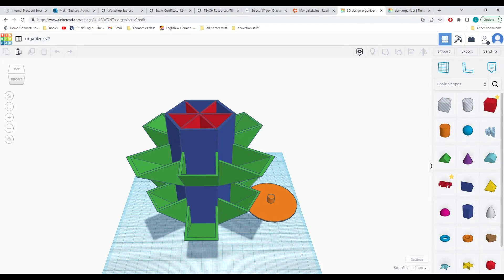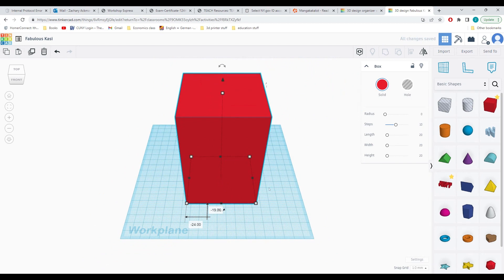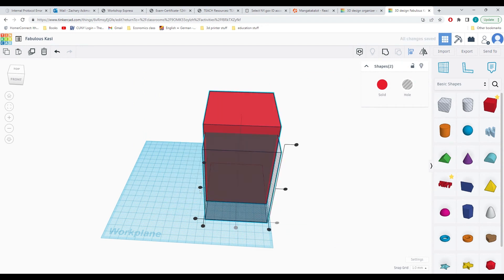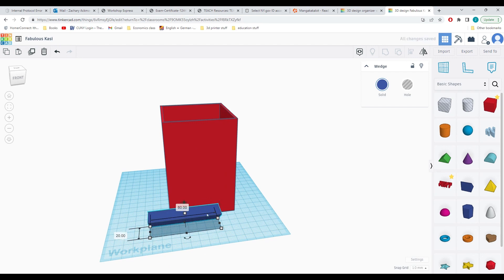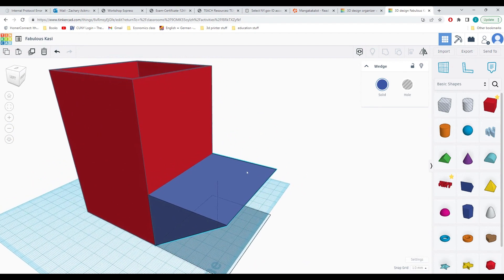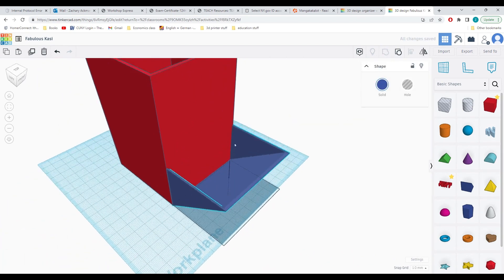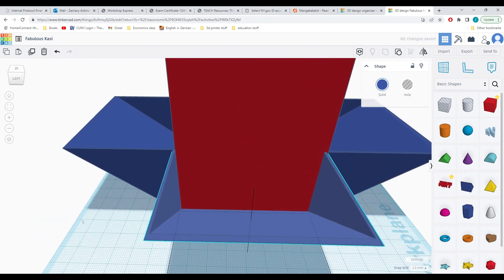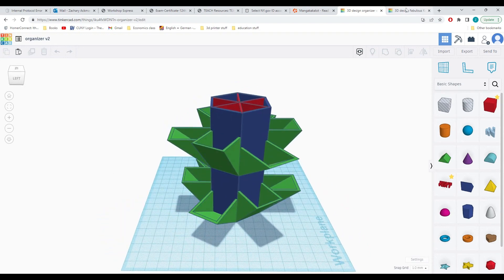Design a simple desk organizer with TinkerCAD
This video will show you all the steps needed to make a very simple desk organizer.  You can use this organizer as is, make changes to it, or take the skills you will learn in this video and make your own custom organizer.

If you would like to edit my design and make your own changes you can follow this link to find my model on TinkerCAD.